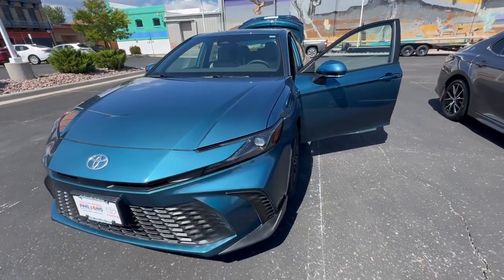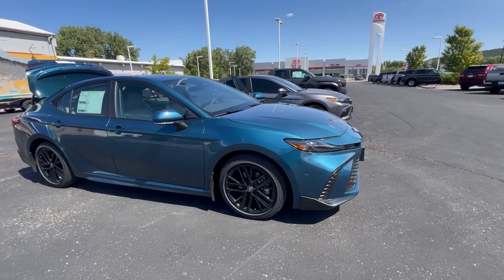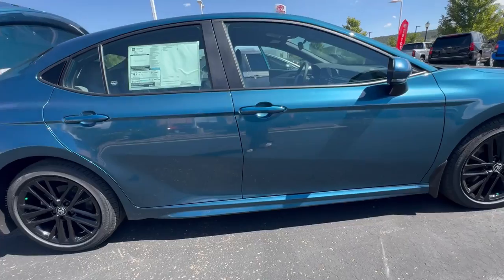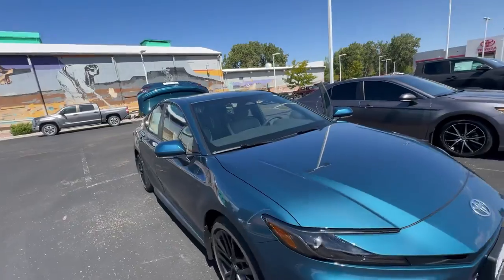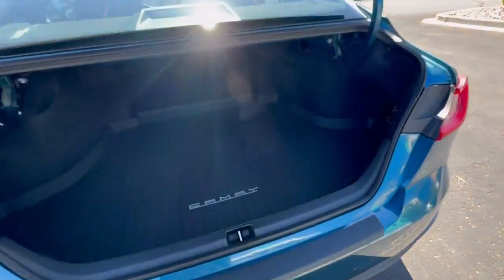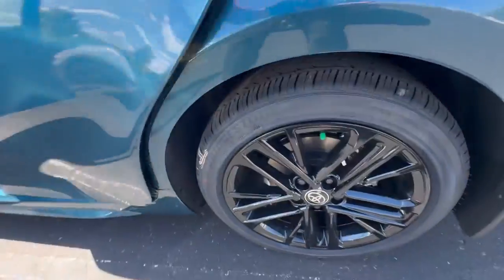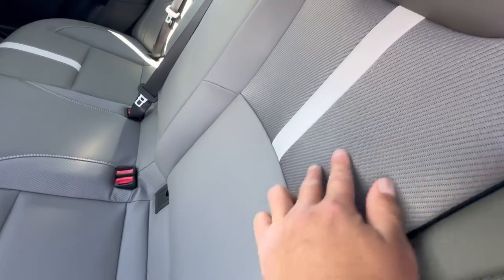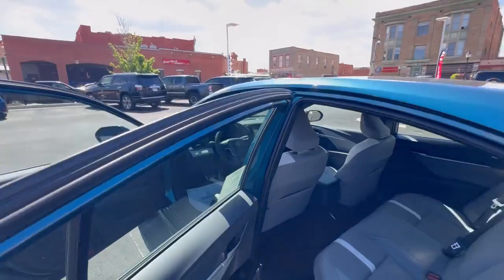The all new 2025 Camry we have three in our showroom